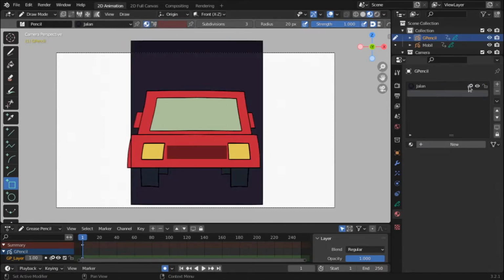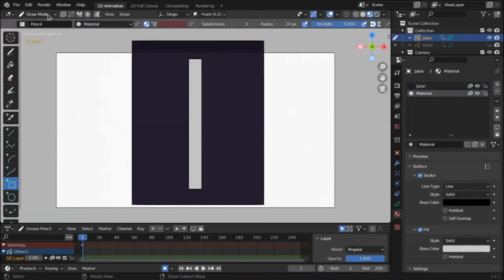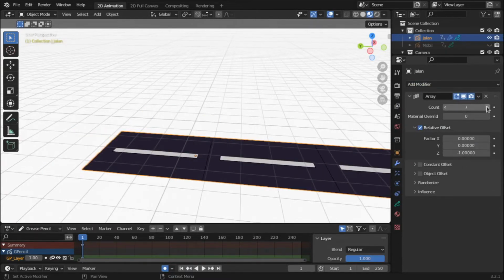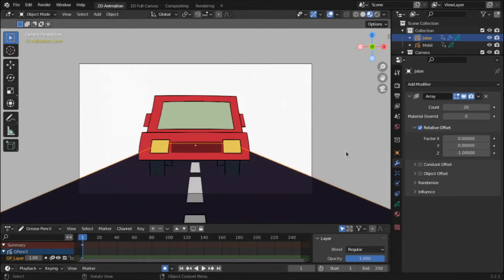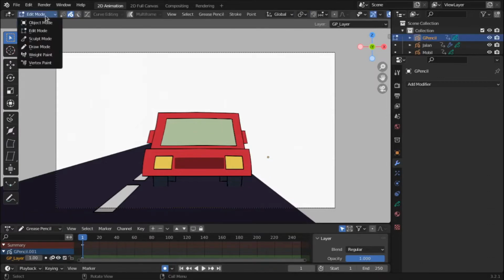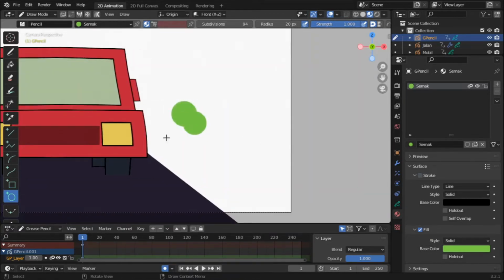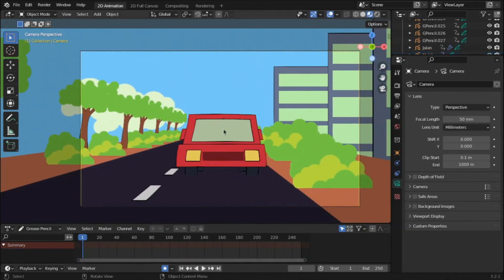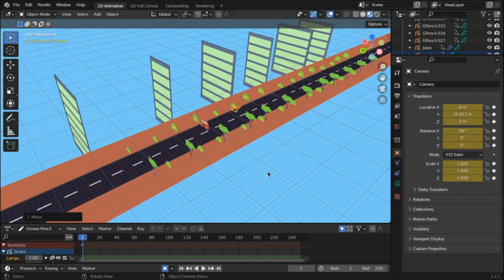2D Car Animation | Blender Grease Pencil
Previously I had made a video tutorial on how to make a car animation with blender grease pencil. You can watch the video by clicking the link above here.

Now, in this video, I will also be making a car animation. But with the front view. So, a little different from my previous animation. The method is almost the same. So if you've followed my previous tutorial, it will be easy.